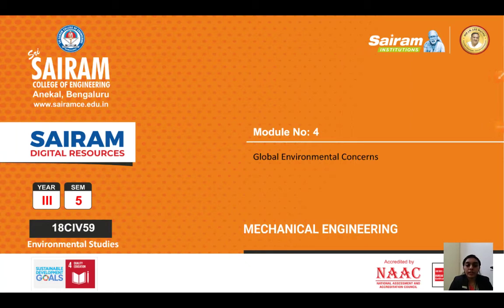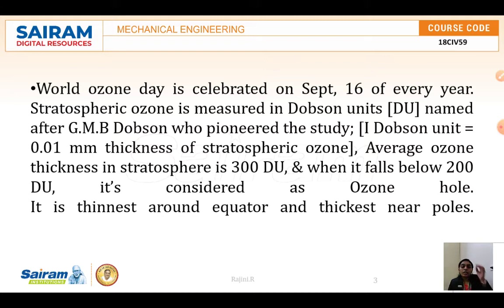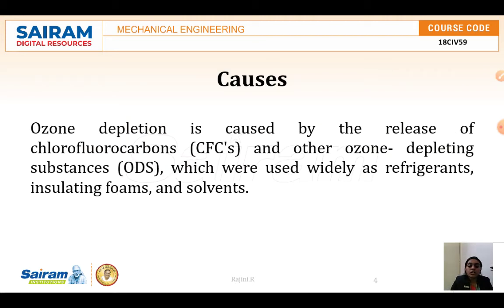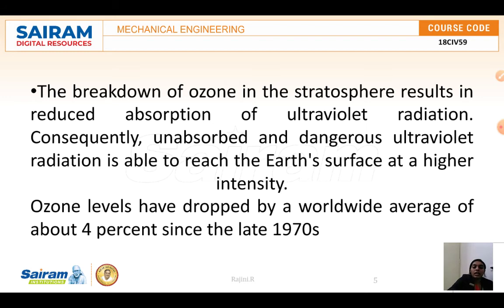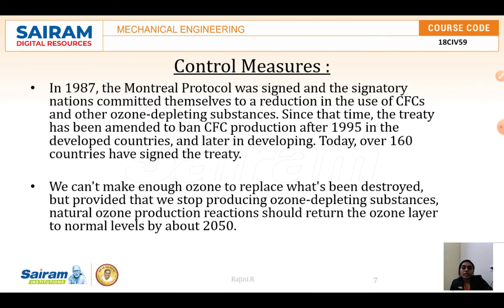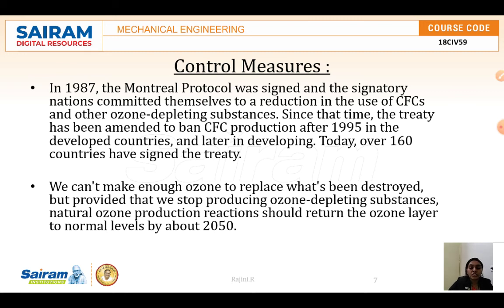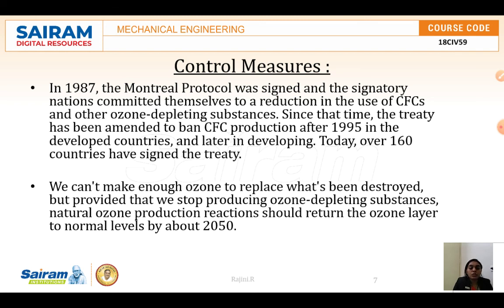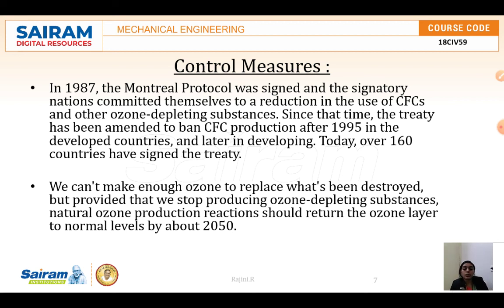Lecture video _18civ59_module 4(3)_Global environmental concerns_Rajini.R